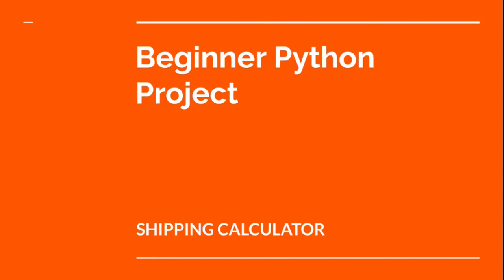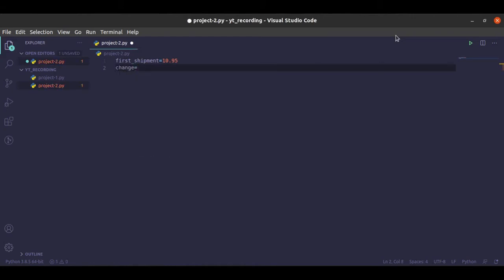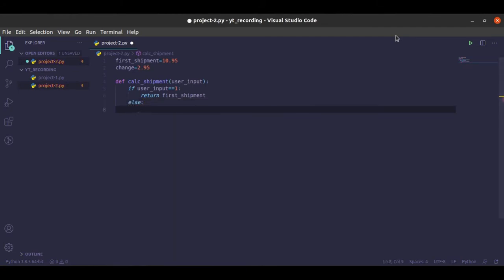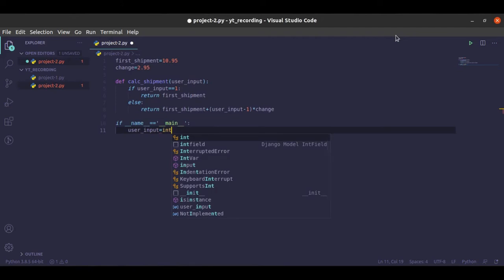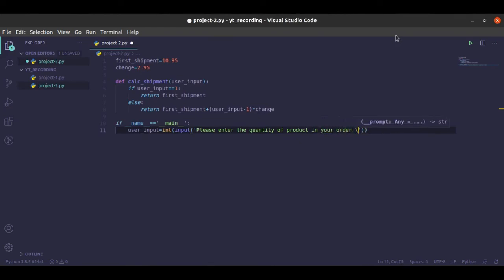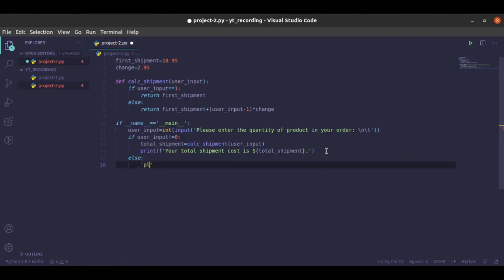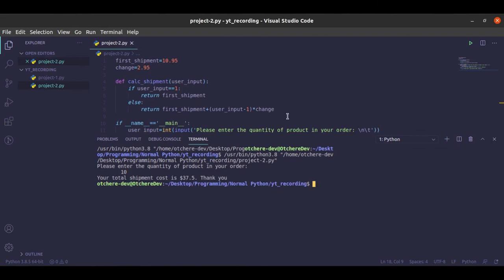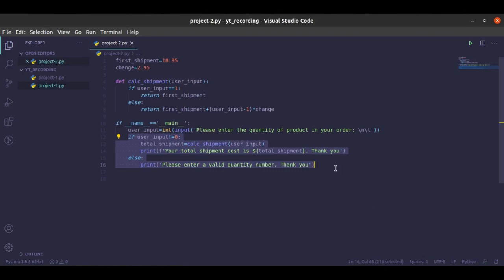Beginner Python project 2 - Shipping Calculator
In the Video, we are going to build a shipping calculator for an e-commerce retailer in python. This is a CLI application. It is main focused on beginner to help them solidify their basics of python programming